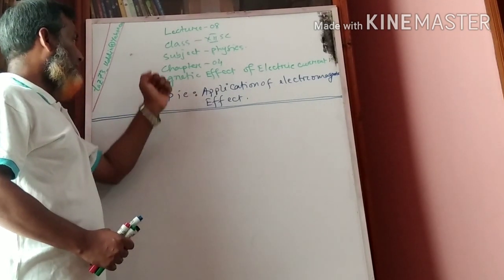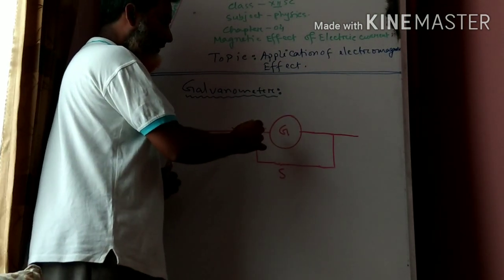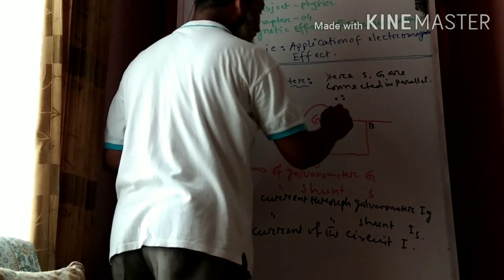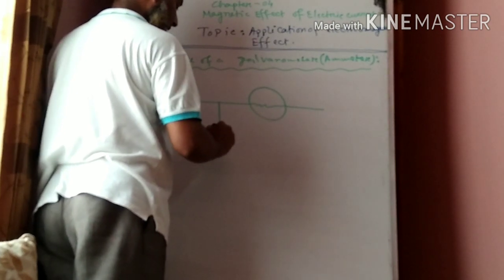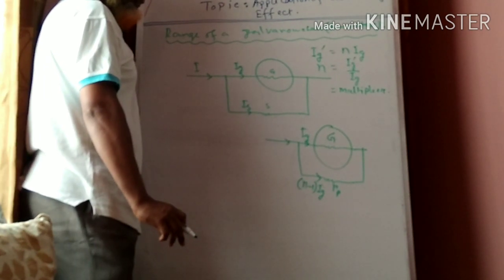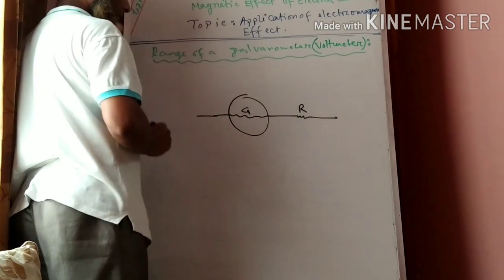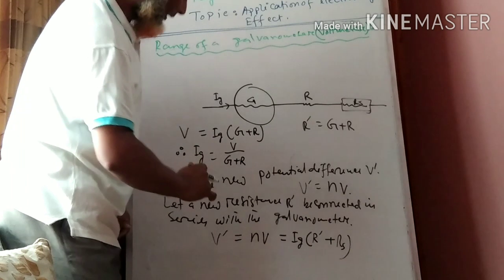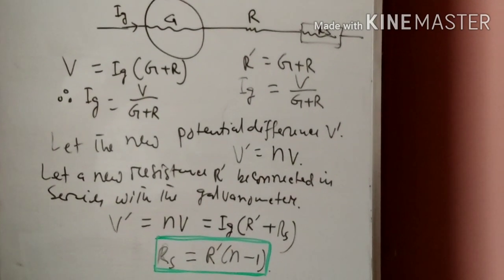Physics Lecture-8-Xiisc- Chap-4-Topic-App.of Electromagnetic Effect& Range of Ammeter& voltmeter-TU